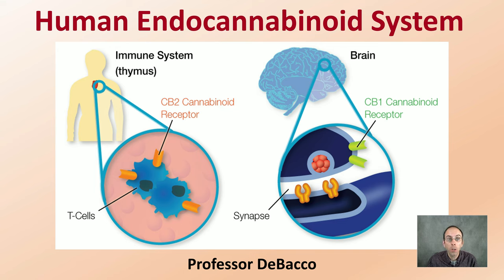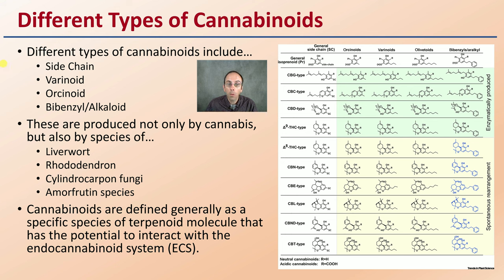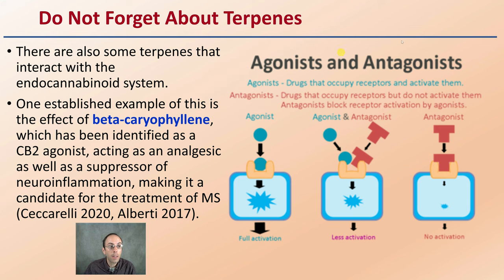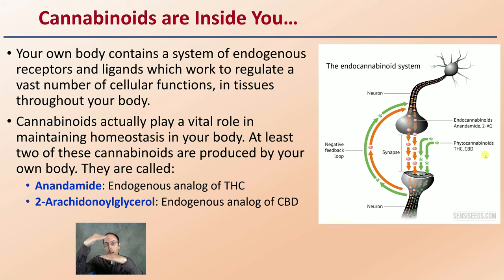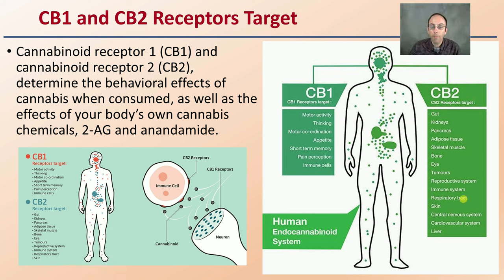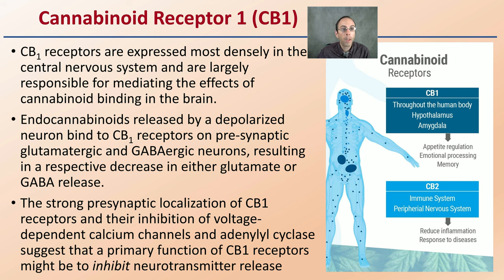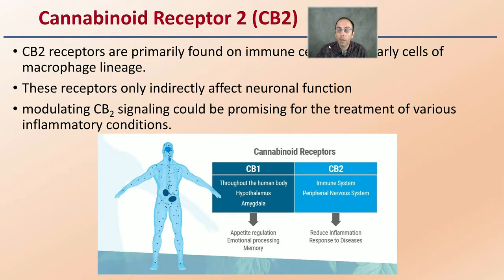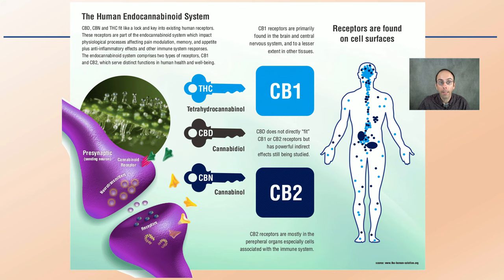Human Endocannabinoid System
Professor DeBacco
Different Types of Cannabinoids
Different types of cannabinoids include…
Side Chain
Varinoid
Orcinoid
Bibenzyl/Alkaloid
These are produced not only by cannabis, but also by species of…
Liverwort
Rhododendron
Cylindrocarpon fungi
Amorfrutin species
Cannabinoids are defined generally as a specific species of terpenoid molecule that has the potential to interact with the endocannabinoid system (ECS).
Do Not Forget About Terpenes
There are also some terpenes that interact with the endocannabinoid system.
One established example of this is the effect of beta-caryophyllene, which has been identified as a CB2 agonist, acting as an analgesic as well as a suppressor of neuroinflammation, making it a candidate for the treatment of MS (Ceccarelli 2020, Alberti 2017).

Cannabinoids are Inside You…
Your own body contains a system of endogenous receptors and ligands which work to regulate a vast number of cellular functions, in tissues throughout your body.
Cannabinoids actually play a vital role in maintaining homeostasis in your body. At least two of these cannabinoids are produced by your own body. They are called:
Anandamide: Endogenous analog of THC
2-Arachidonoylglycerol: Endogenous analog of CBD
CB1 and CB2 Receptors Target
Cannabinoid receptor 1 (CB1) and cannabinoid receptor 2 (CB2), determine the behavioral effects of cannabis when consumed, as well as the effects of your body’s own cannabis chemicals, 2-AG and anandamide.
Cannabinoid Receptor 1 (CB1)
CB1 receptors are expressed most densely in the central nervous system and are largely responsible for mediating the effects of cannabinoid binding in the brain.
Endocannabinoids released by a depolarized neuron bind to CB1 receptors on pre-synaptic glutamatergic and GABAergic neurons, resulting in a respective decrease in either glutamate or GABA release.
The strong presynaptic localization of CB1 receptors and their inhibition of voltage-dependent calcium channels and adenylyl cyclase suggest that a primary function of CB1 receptors might be to inhibit neurotransmitter release
Cannabinoid Receptor 2 (CB2)
CB2 receptors are primarily found on immune cells, particularly cells of macrophage lineage.
These receptors only indirectly affect neuronal function
modulating CB2 signaling could be promising for the treatment of various inflammatory conditions.

420 Magazine Source Content by Slide Title:
Title: Human Endocannabinoid System

*Due to the description character limit the full work cited for "Human Endocannabinoid System" can be viewed